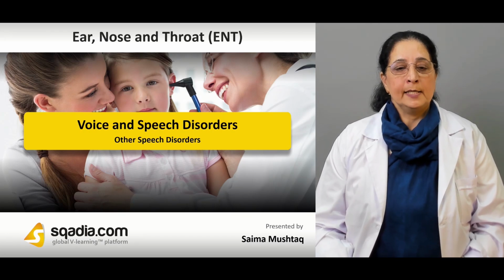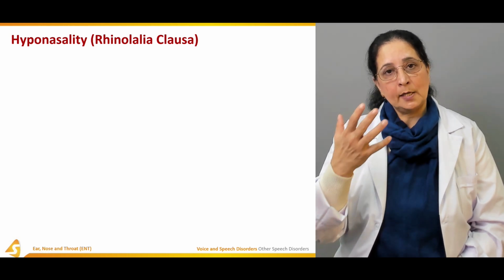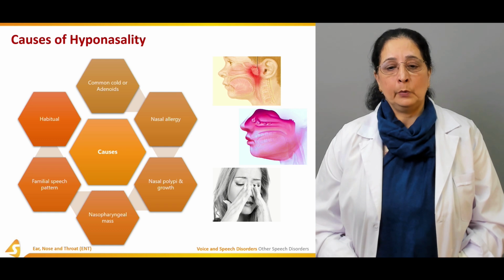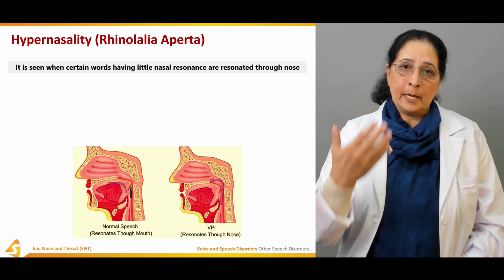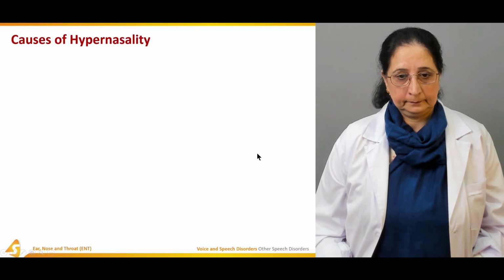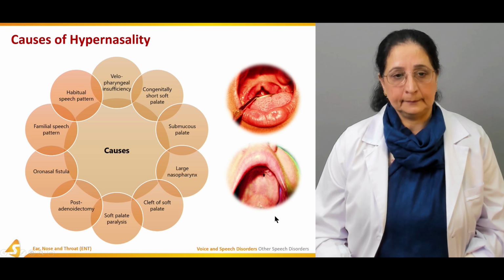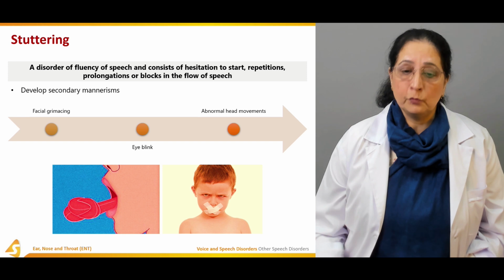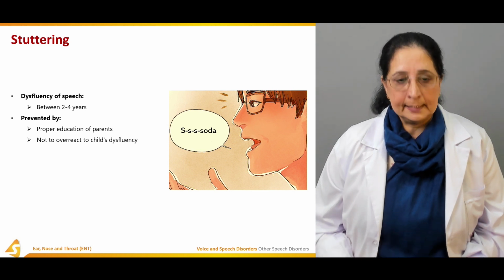Voice and Speech Disorders | Other Speech Disorders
This sqadia.com medical video lecture comprehensively touches on all aspects of voice and speech disorders. Initially, hoarseness is elaborated. Then ventricular dysphonia and functional aphonia along with puberphonia and phonasthenia come under consideration. Types of dysphonia are also enlightened. Dr. Saima Mushtaq also talks about other speech disorders which include hyponasality, hypernasality, and stuttering.

▬ 📌 Hoarseness
Hoarseness is defined as the roughness of voice resulting from variations of periodicity of consecutive sound waves. important factors to be considered involve Loss of approximation, Size of the cord, and stiffness. Dr. Saima Mushtaq elaborates on the aetiology of hoarseness in detail in her sqadia.com V-learning lecture. Then information about the investigation is delivered after taking the history, the examination is carried out by laryngoscopy, microlaryngo-scopy, bronchoscopy, and oesophago-scopy.

▬ 📌 Ventricular Dysphonia and Functional Aphonia
In dysphonia plica ventricularis also known as ventricular dysphonia, voice is produced by false ventricular folds. In this condition, the voice becomes rough and low-pitched. Its treatment is difficult but can be managed through voice therapy and psychological counselling. Another condition discussed in this section is functional aphonia. Our medical specialist explains that in this condition vocal cords are in an abducted position.

▬ 📌 Puberphonia and Phonasthenia
In this section, puberphonia is discussed which is also known as mutational falsetto voice. Treatment of this disorder corresponds to the training to produce a low-pitched voice. Besides this, Dr. Saima Mushtaq also highlights phonasthenia. It is the weakness of voice due to fatigue of phonatory muscles. For treatment of phonasthenia, vocal rest, vocal hygiene, and periods of voice rest after excessive use of voice are advised.

▬ 📌 Types of Dysphonia
Adductor, Abductor, and Mixed dysphonia are the three types of dysphonia. In adductor dysphonia, adductor muscles of larynx go into spasm. Treatment and aetiology are also discussed in detail by the medical specialist at sqadia.com. Next is the abductor dysphonia. It is due to spasms of the posterior cricoarytenoid muscle. Botulinum toxin injections are used for its treatment along with other treatment options. Lastly, information about mixed dysphonia is delivered.

▬ 📌 Other Speech Disorders
Hyponasality is the other name for rhinolalia clausa which arises due to blockage of the nose or nasopharynx. After discussing the causes of hyponasality, Dr. Saima Mushtaq moves to talk about hypernasality. Among the various causes of hypernasality, some include the large nasopharynx, soft palate paralysis, and oronasal fistula. for detailed information watch the full lecture on sqadia.com. Furthermore, light is shed on stuttering.